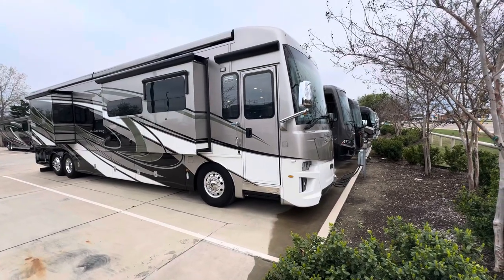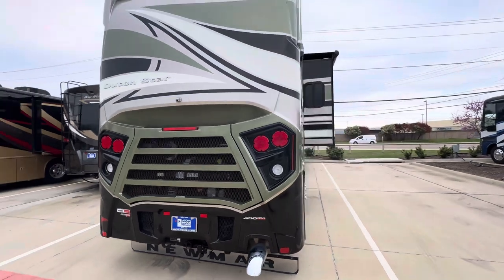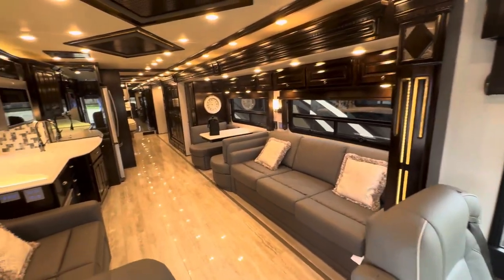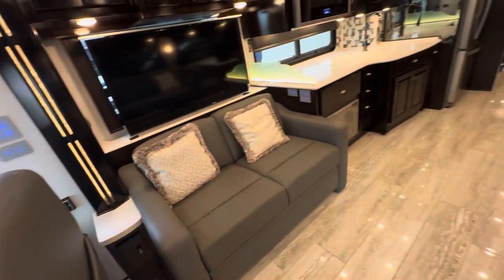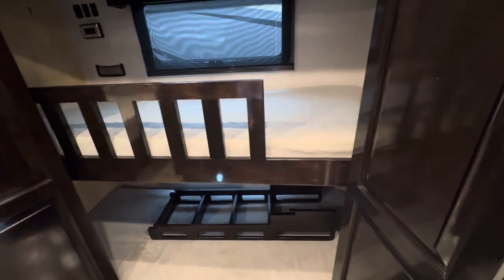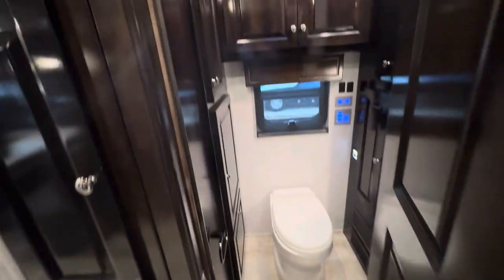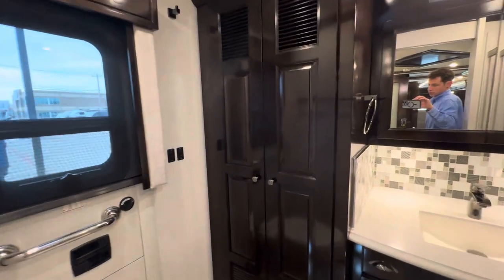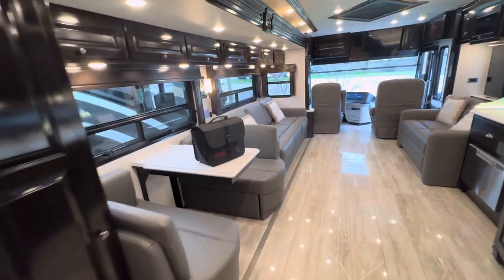2021 Dutch Star 4326 for sale! 345k! Bunkbed!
Around 35k miles!
Retrobands!
Located in Dallas!